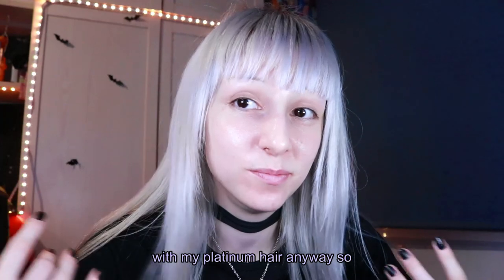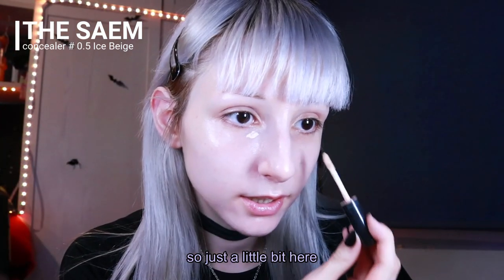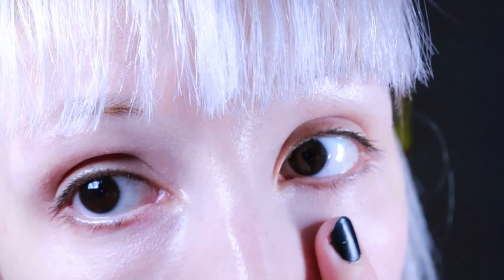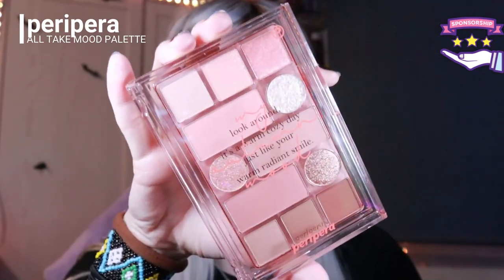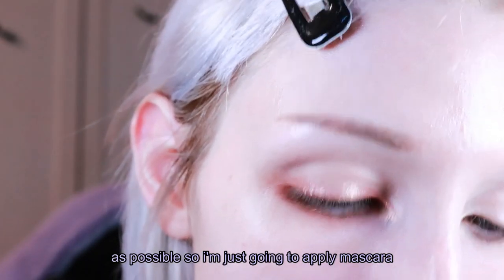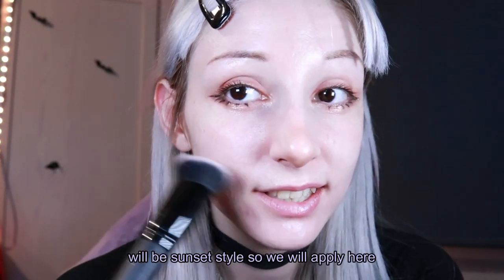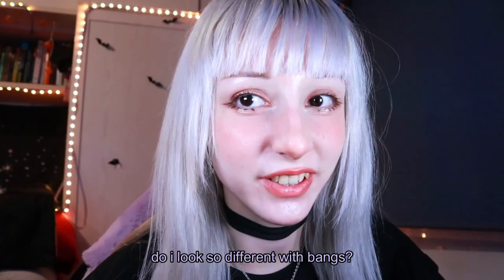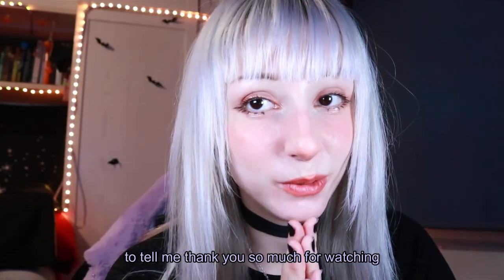How to do Fuzz peach makeup trend ! 🍑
*Camera/Shoot/Edit/Makeup/Wig styling by me

*Cherry top

❗ABOUT CRUELTY-FREE PRODUCTS: ❗
Guys please always try to use cruelty-free products. As you can see I also use some non-cruelty free ones, but that's because is a product I bought a looong time ago or a sponsored/ partnership product (The brand gives me a box or a pack of products and I cannot reject or choose those that are not cruelty free) .
But whenever I can make a personal choice I choose to buy cruelty free brands ^^
I did my best when looking for what brands are cruelty free or not, but if I'm wrong , please let me know :)
If you choose cruelty-free brands, Puffy and I will be eternally grateful 🐰🖤💜

By supporting me here, you're not only fueling my creativity but also becoming a part of a vibrant community :)
Your support always means A LOT to me , so I really appreciate any kind of help and contribution ♥ :3

🎧My headphones:
-Kitty Razer
-Razer Kraken V3 pro
⌨️ My Keyboard (Razer ornata V3 X)
🎙️My microphone (Razer Seiren X)
🪑My chair